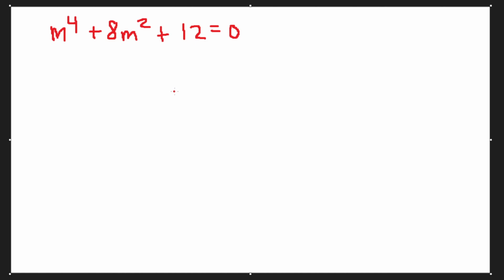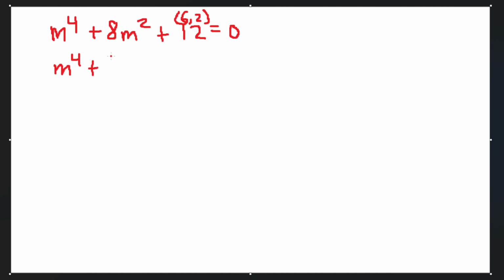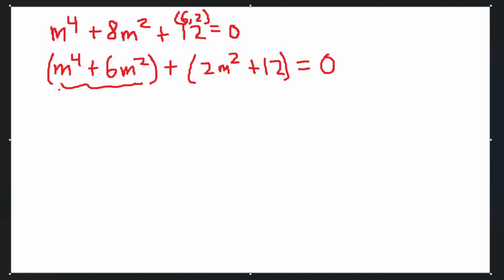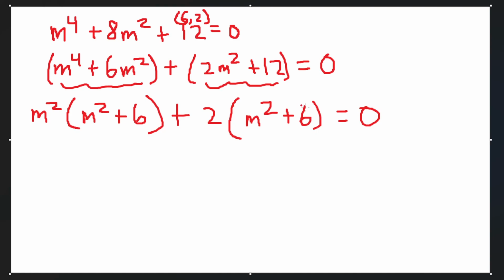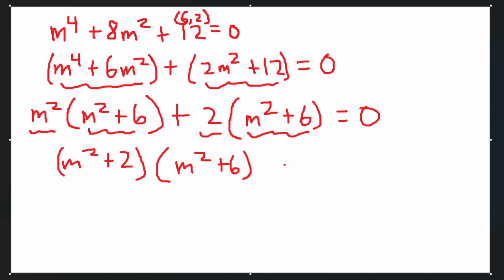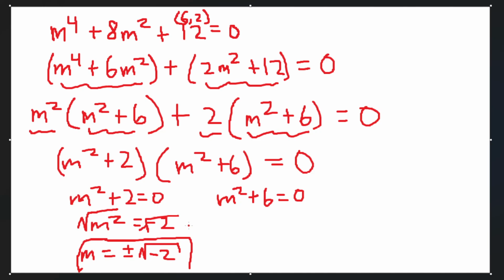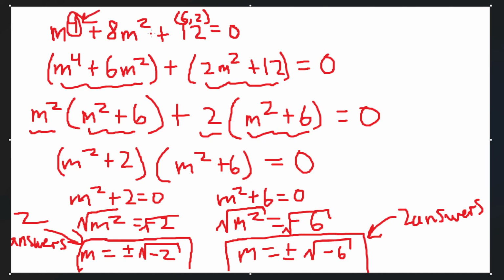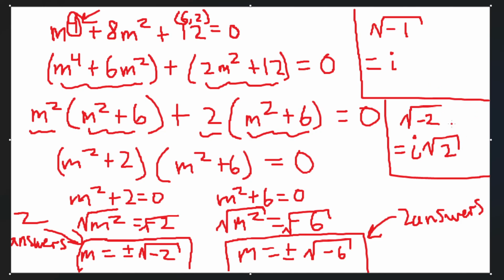Factoring polynomial equations Ex2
Factoring and Solving a 4th order polynomial equation